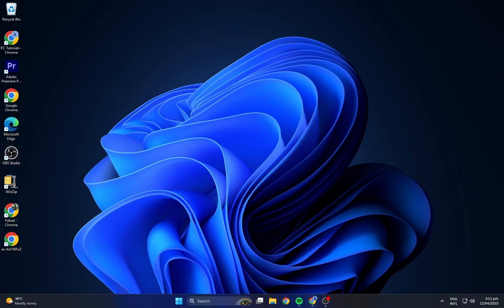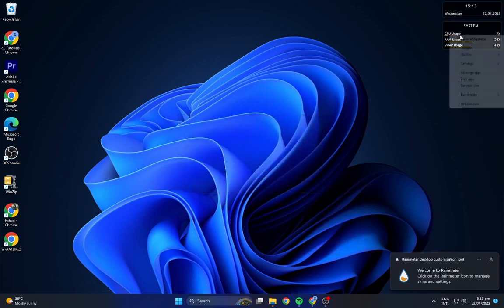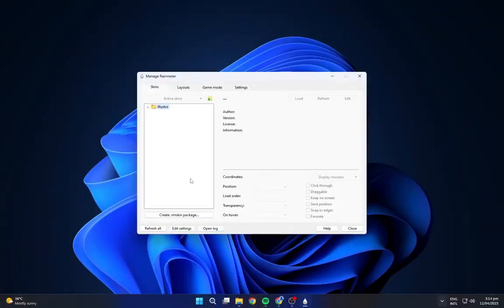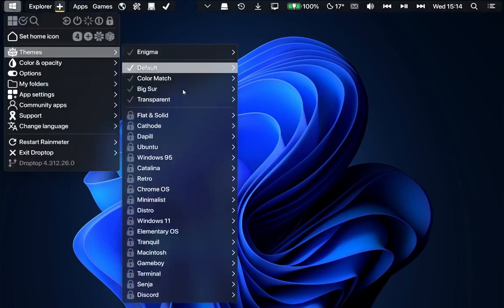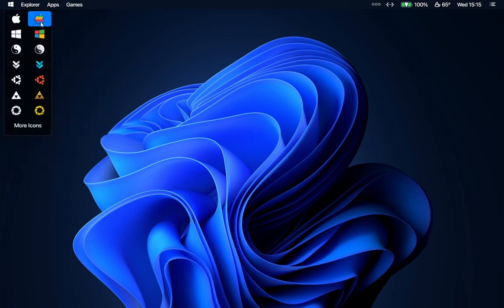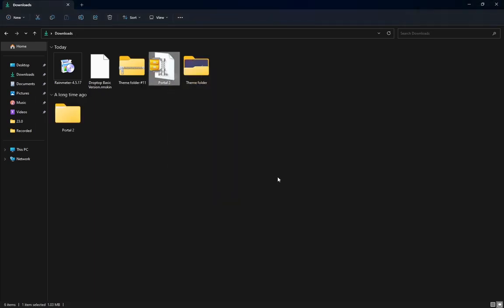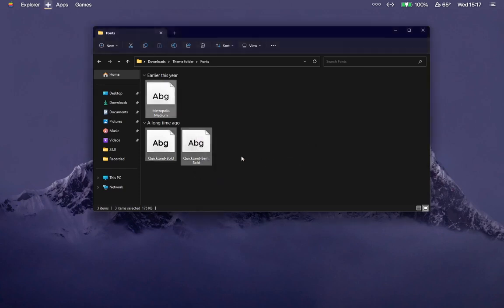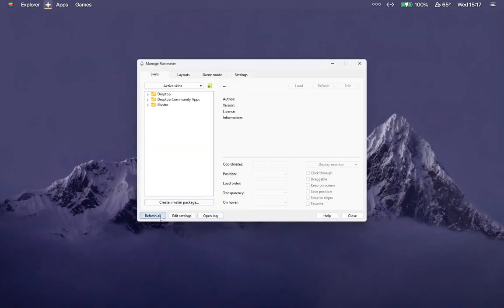Make Your Desktop Look Clean and Professional (Simple and Easy) in 5 minutes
Hello guys, Today I am gonna show you how to make your windows Desktop Look Clean and Professional. The step in this video I am going to show you is very easy and you also make your desktop look cool.

Queries Solved :-

windows 11,
windows 10,
How to Make Windows 11 Look More Professional / Minimal
Translucent TB Not Working Windows 11? Here's the Fix!
taskbar
Techrifle
Tech Rifle
Link Vegas
Tech
Kevin stratvert
Tanjim The Tech Guy